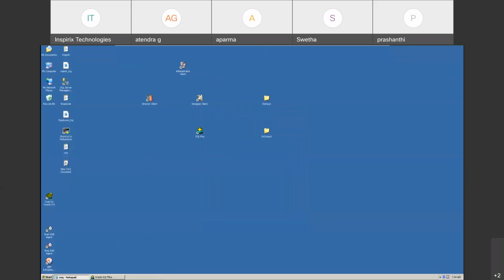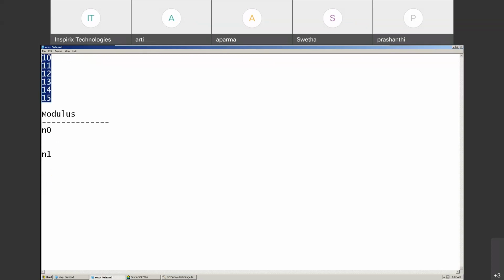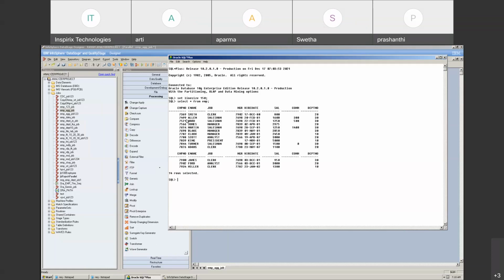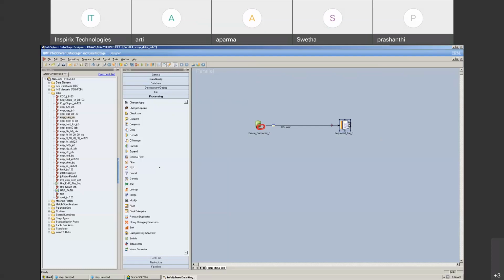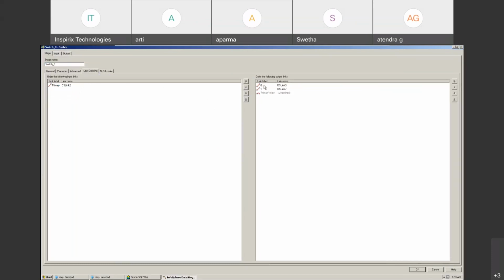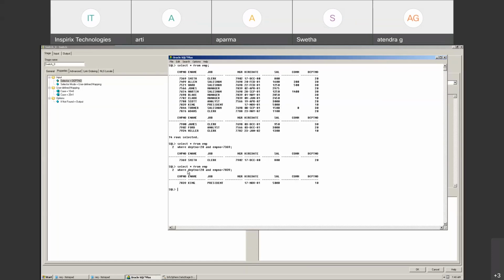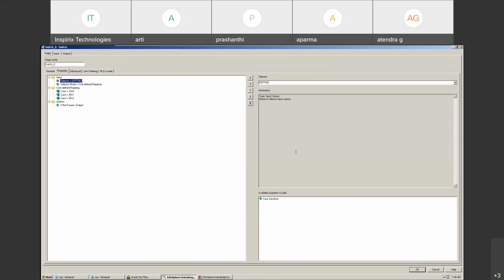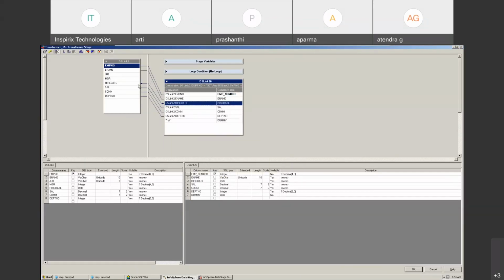09 Ds Dec Switch 16 12